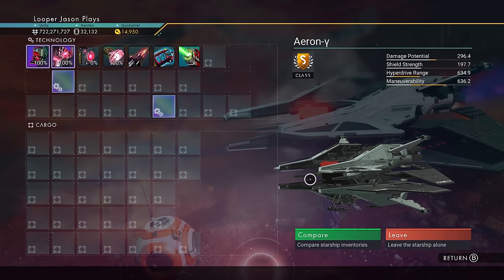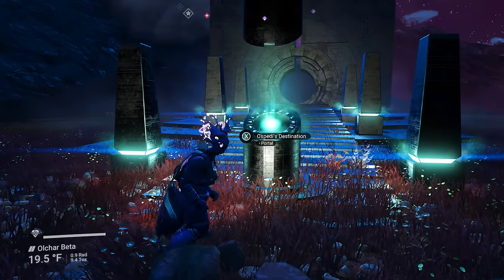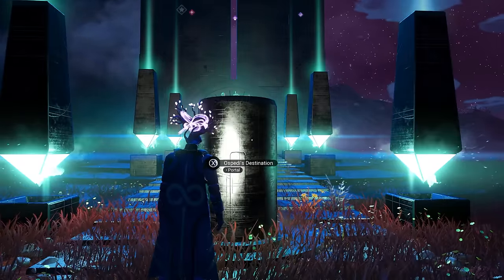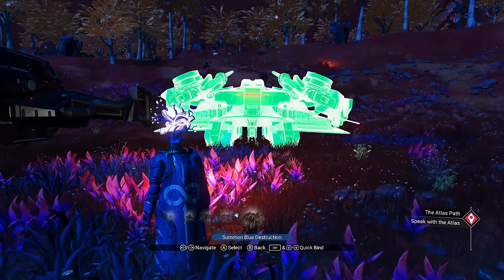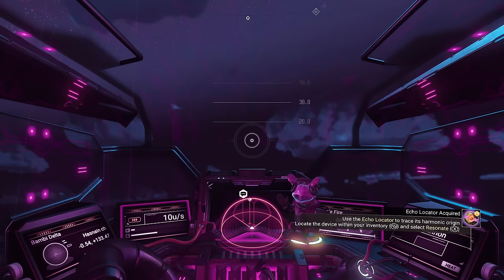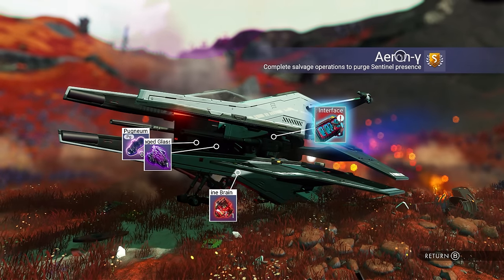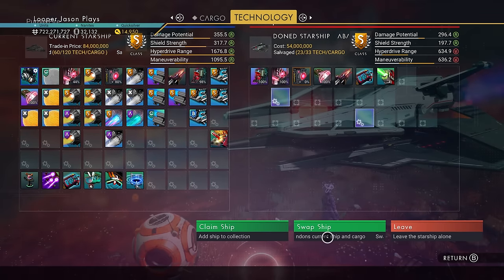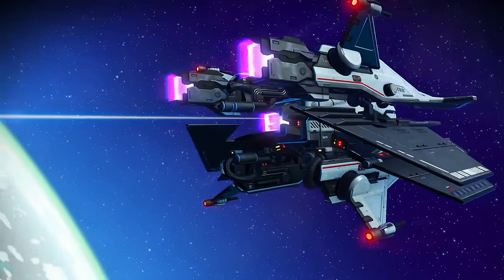How To Get A FREE S Class Sentinel Ship!! No Man's Sky Interceptor Gameplay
This is how to claim a free Sentinel Ship in No Man's Sky. The new interceptor update for No Man's Sky has given us a ton of awesome new items including Sentinel Multitools, Sentinel Jetpack and even Sentinel Ships. These Sentinel ships are unique per planet, so if you want to find a rare ship you need to search for it and the NMS Coordinates Exchange is the perfect place to look for awesome items in No Man's Sky. This video will show you where to find an awesome s class sentinel ship for free!